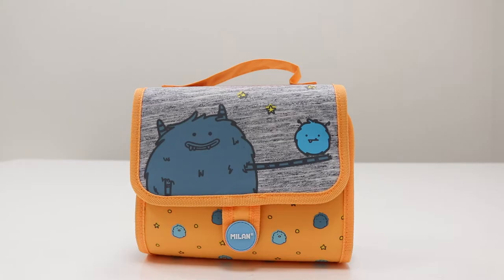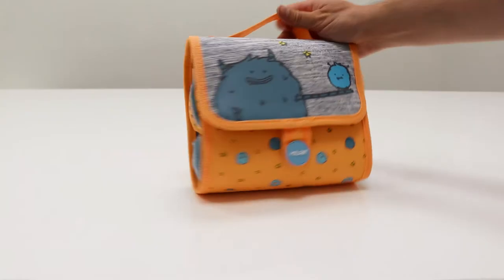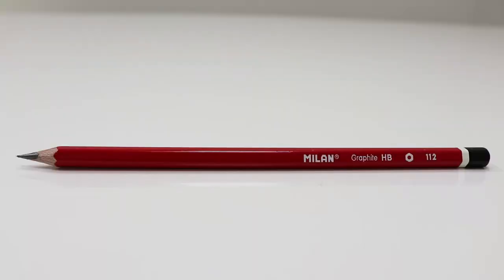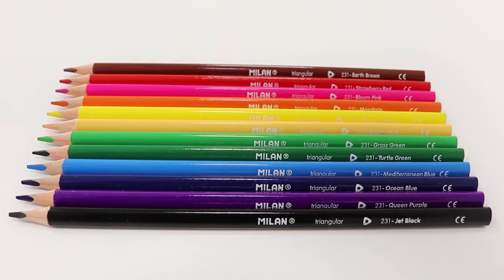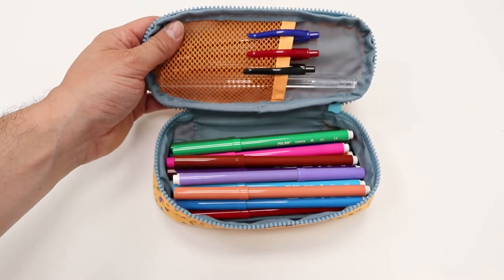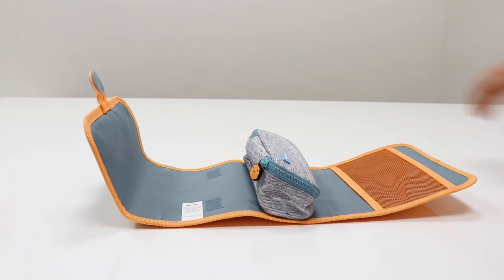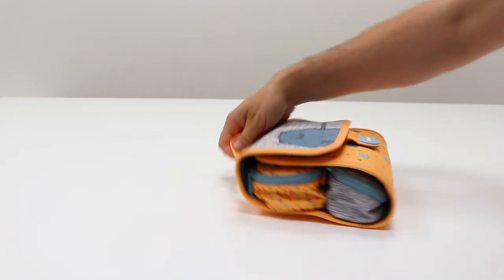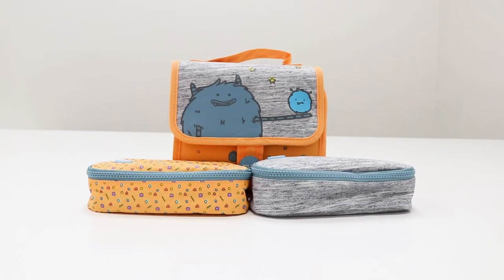Milan Multi Pencil Case Set Overview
This Milan Multi Pencil Case has a fun design making it a great addition to your workspace. It comes with multiple stationery items so you can stock it up at once and start using it right away.